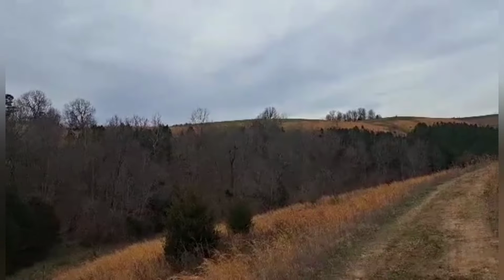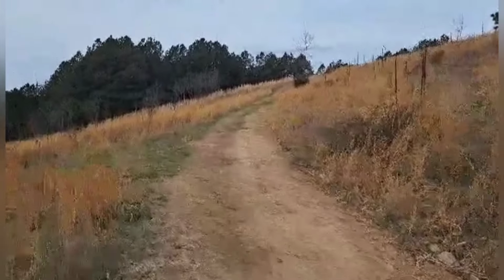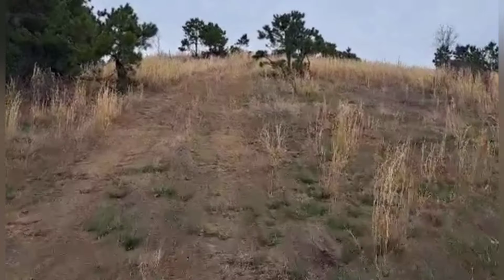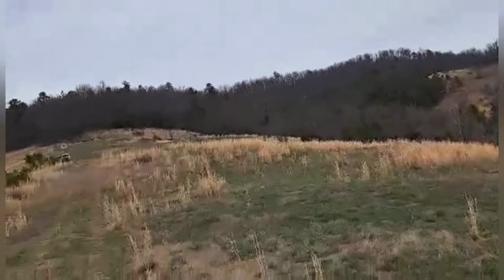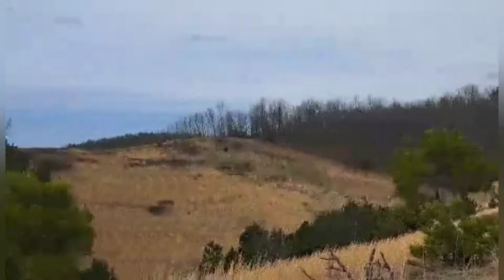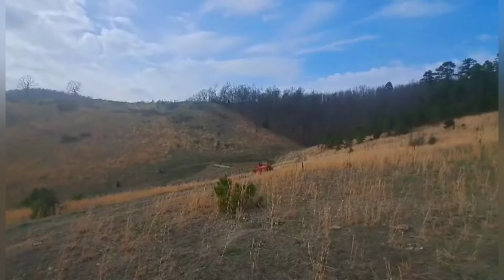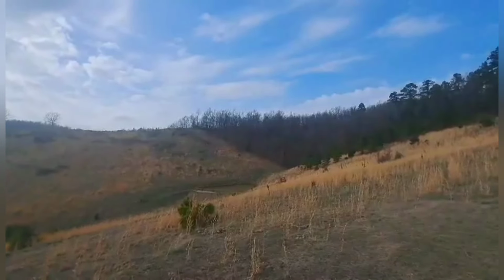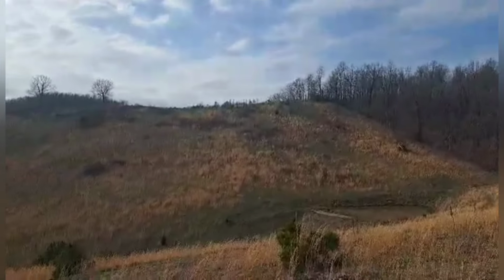Arkansas Update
Fish or Price Ranch
HC 65 Box 3021
Concho, Arizona 85924

Amazon wishlist: